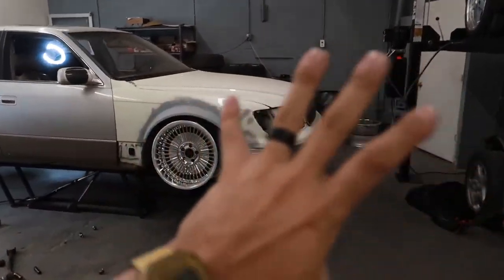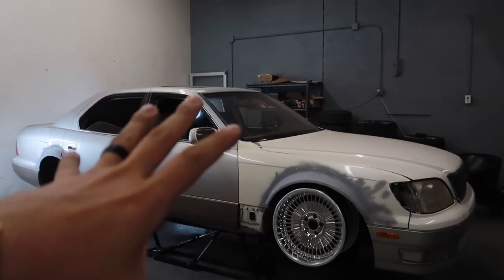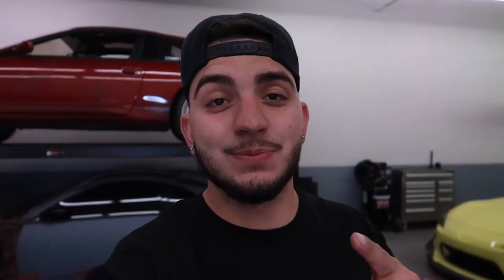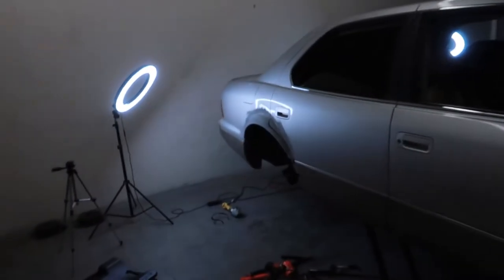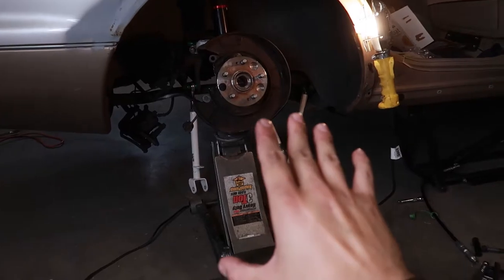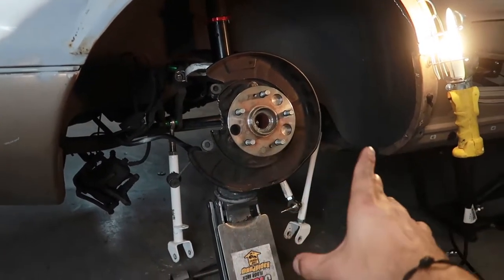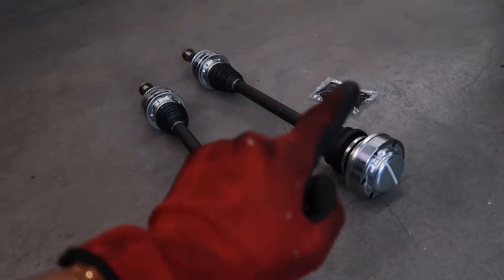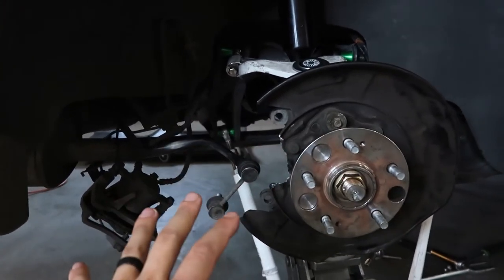I “Ruined” My Lexus LS400!! (V.I.P LS400 Build Series)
Trying something different for today’s video! The Rear suspension in the Lexus is finally in and installed! What do you guys think about the recent videos? I hope you guys are enjoying them and I wanted to take the vlog to not only share a fun learning experience with you guys but show what goes into making an amazing video.

Show The homies some 🖤

(Instagram Handles):
Mike: @revivewraps
Adam: @adamski_media